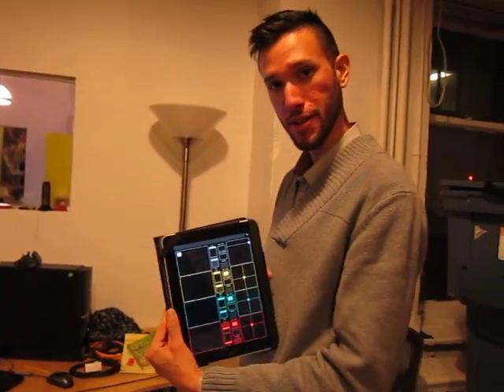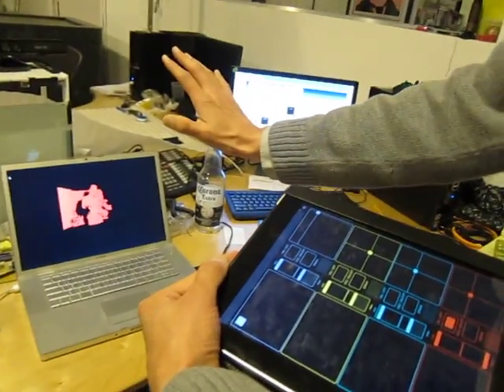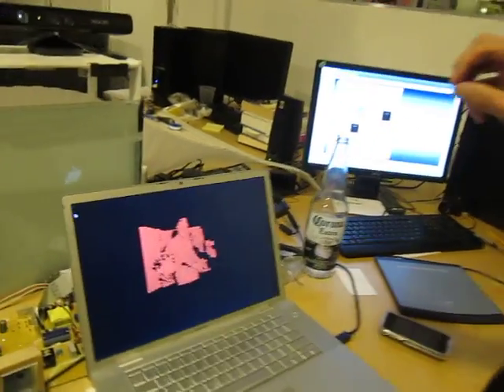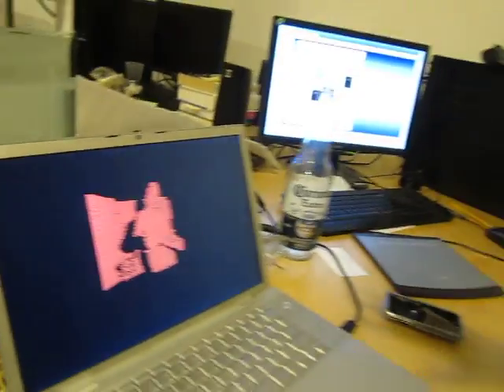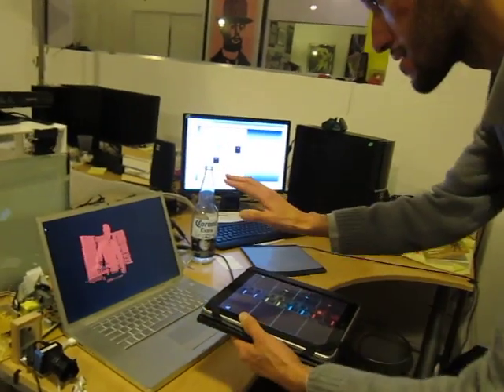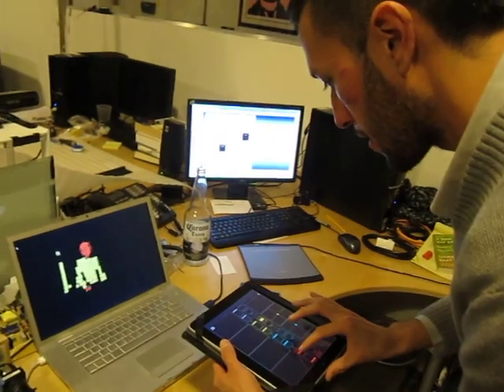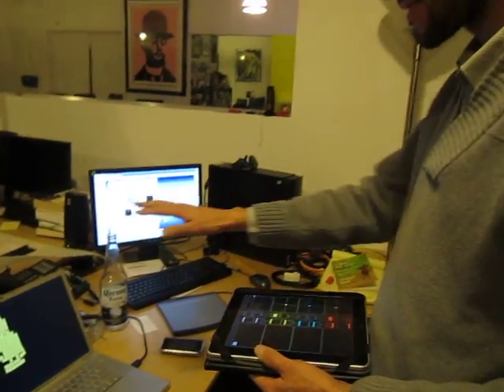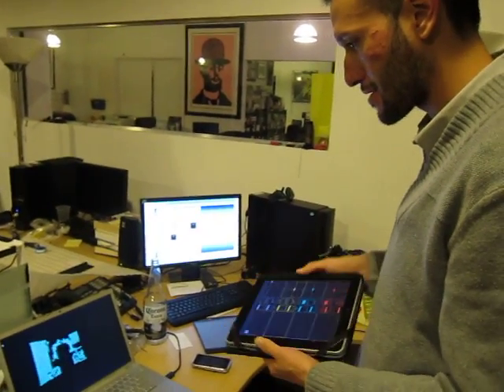Hacked Kinect sending OSC via Processing using iPad to define planes of interest.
I get to have a lot of creative freedom, one late night I made this little demo in Processing using the hacked Kinect drivers. I'm also using an iPad to setup different planes of interest each with their own level of detail. The processing app is sending out OSC with depth information based on the level of detail and the defined plane. The iPad app is TouchOSC. For more information about using Kinect with your computer check out

HUGE thanks to the OpenKinect group and everyone who worked on the drivers and all the great people who continue to develop amazing stuff everyday.